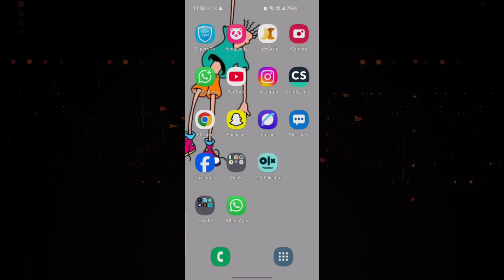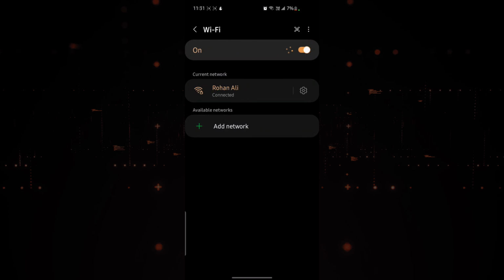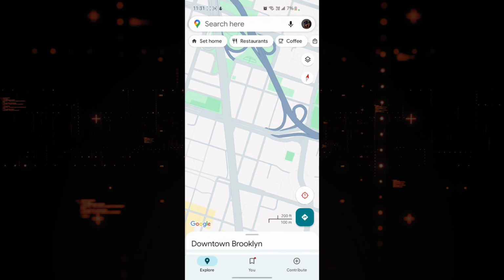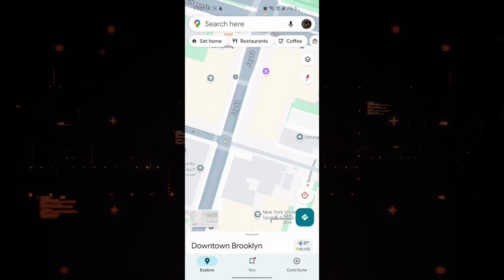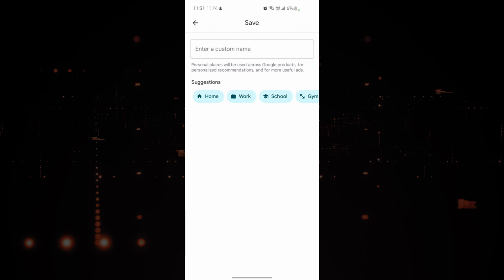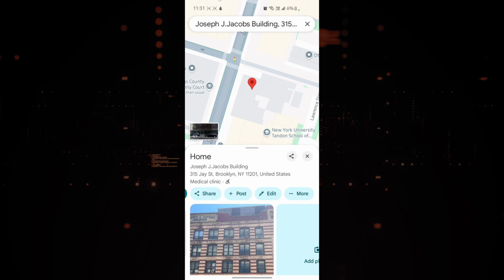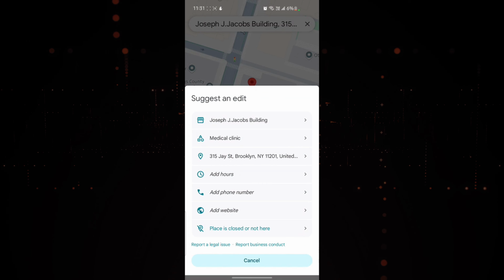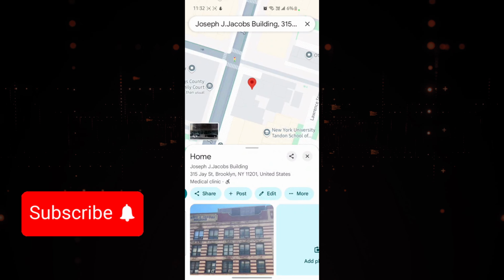How to Add a Location in Google Maps (Step-by-Step Guide)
Want to add a missing location to Google Maps? In this quick and easy tutorial, UnlockiOS Tech shows you how to add any location—whether it’s your home, a business, or a new place—on Google Maps using your smartphone or desktop.

📍 In just 1 minute and 35 seconds, you’ll learn:

How to suggest a new place on Google Maps

What details you need to enter

How to ensure your location gets approved quickly

This method works for both Android and iOS (iPhone).

📌 Timestamps:
00:00 – Introduction
00:12 – Open Google Maps and Tap “Contribute”
00:26 – Tap “Add Place” Option
00:40 – Fill Out Place Name, Category & Address
01:05 – Add Photos and Submit Location
01:20 – Tips for Faster Approval
01:35 – Outro & Subscribe